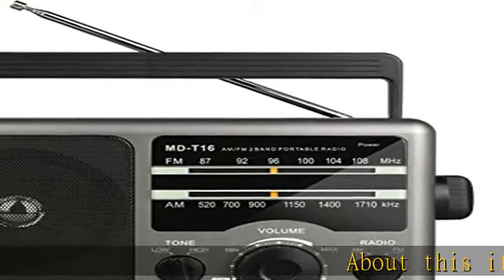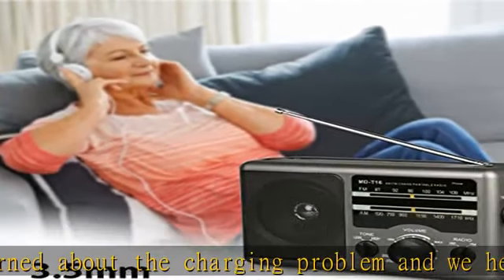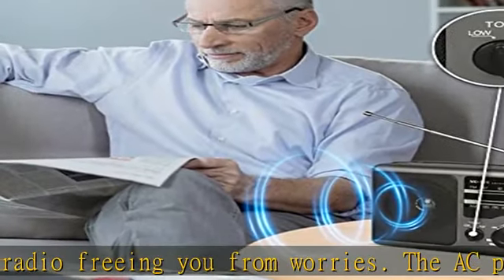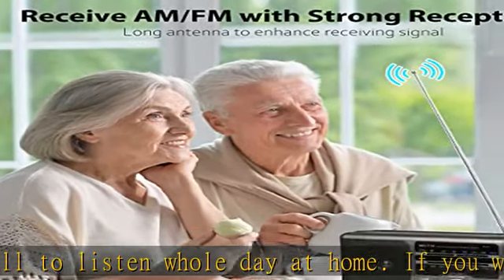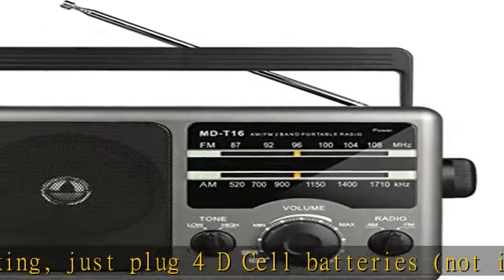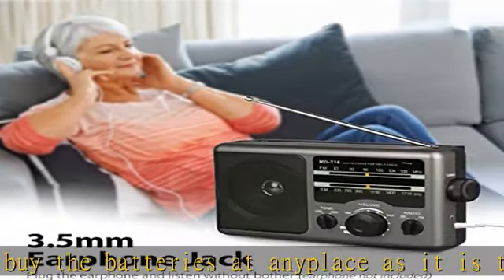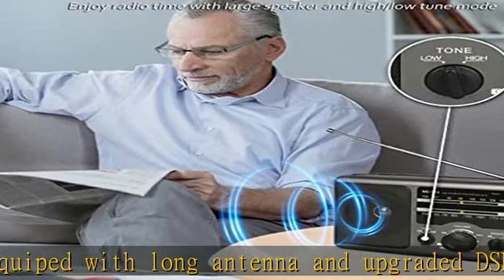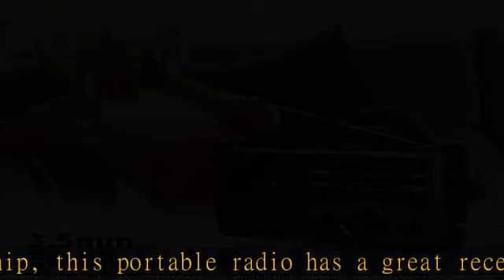Greadio AM FM Portable Radio Transistor Radio with 3.5mm Earphone Jack, Hight/Low Tone Mode, Big Sp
Greadio AM FM Portable Radio Transistor Radio with 3.5mm Earphone Jack, Hight/Low Tone Mode, Big Speaker, AC Power or Battery Operated by 4 D Cell Batteries for Home and Outdoor